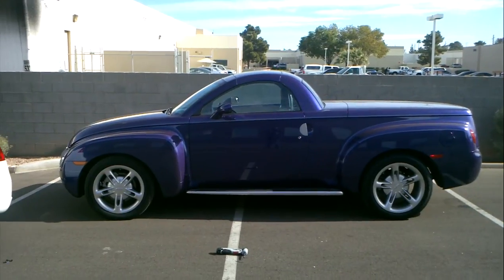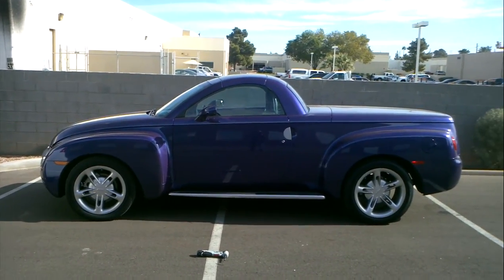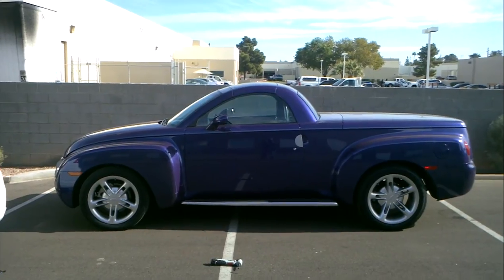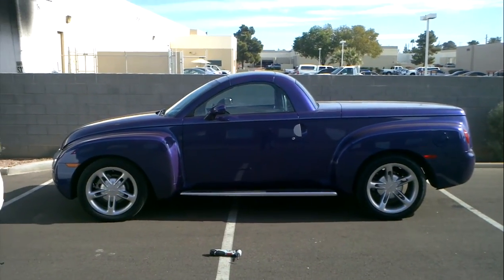ssr top down and up with remote control